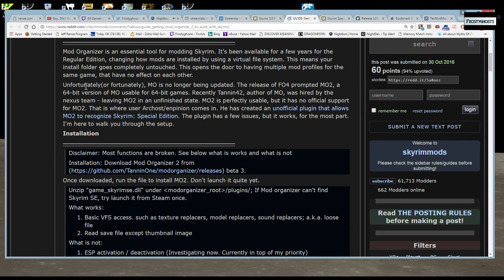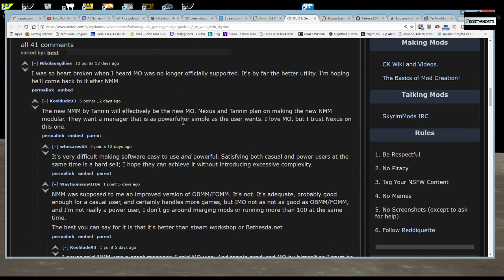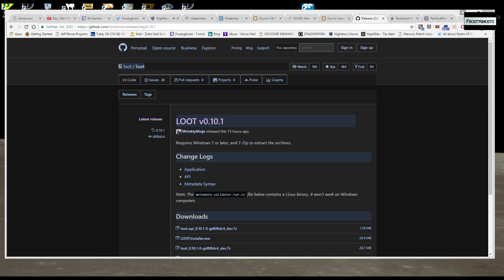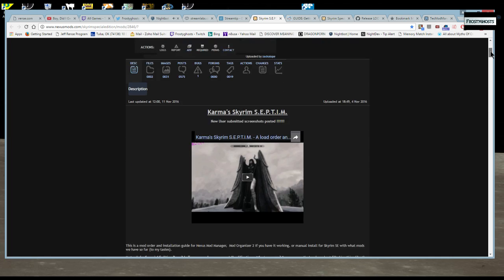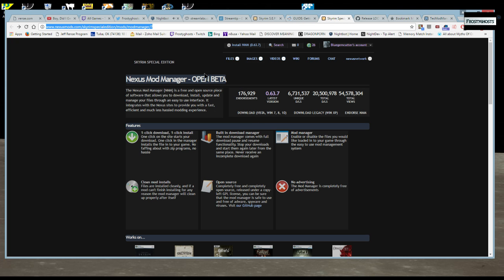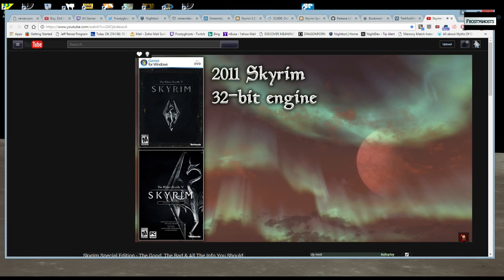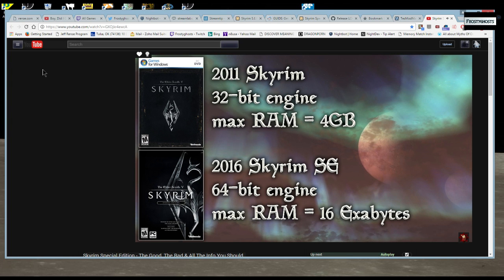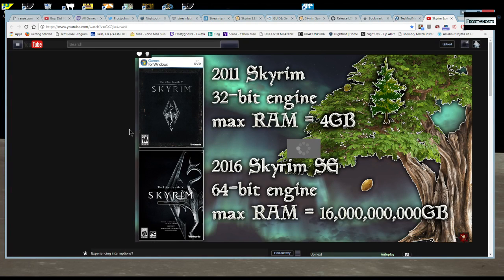Some information before you begin modding Skyrim SE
Some information before you begin modding Skyrim SE.  To be sure, this information will be outdated over time, but it is meant to be a suggested coarse of action for PC gamers considering modding their Skyrim SE.  Also, this information is for beginning modders of Skyrim who might find it helpful.